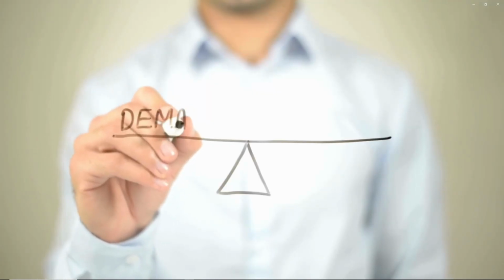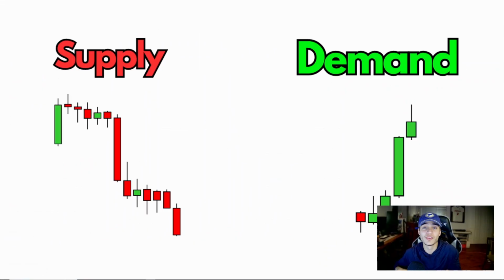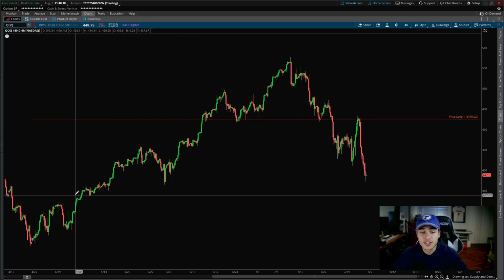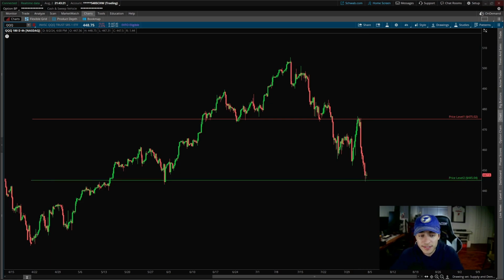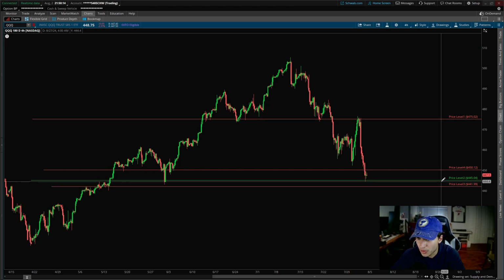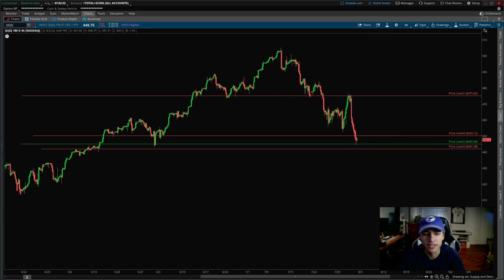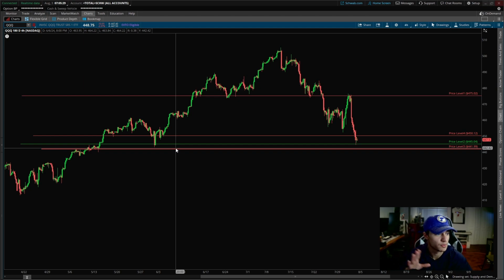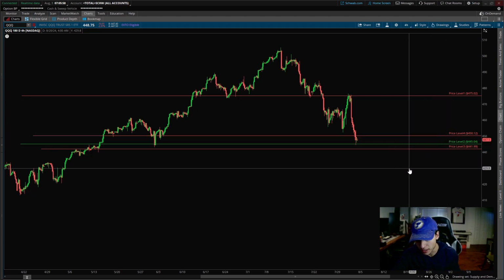Supply & Demand Trading Made EASY (The Ultimate Guide)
Welcome to the ultimate guide on mastering supply and demand trading! In this comprehensive video, we'll dive deep into the fundamental concepts and strategies you need to understand and capitalize on the market's supply and demand dynamics. Whether you're a beginner or an experienced trader, this guide will equip you with the knowledge and tools to enhance your trading skills.